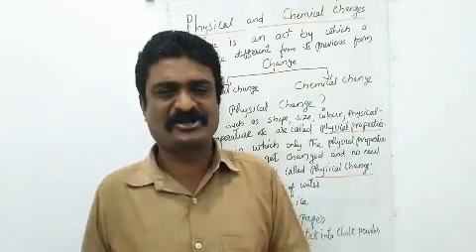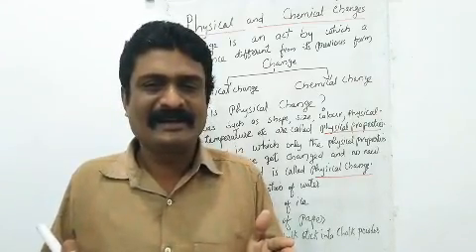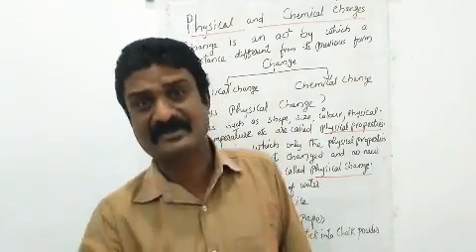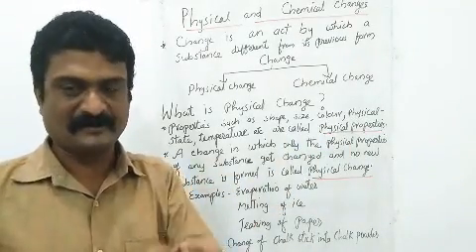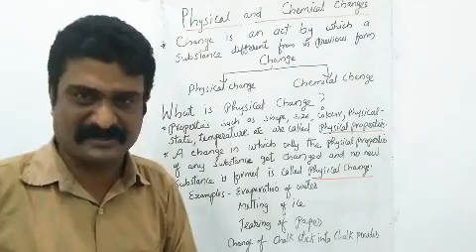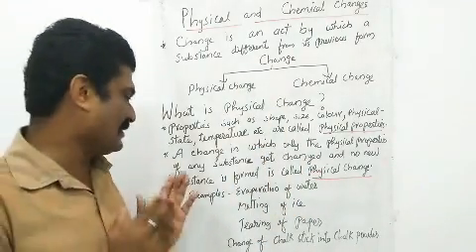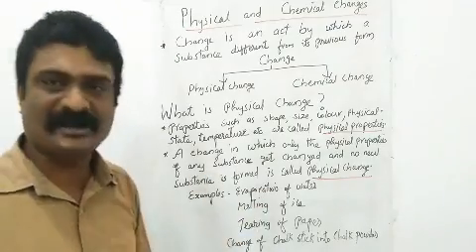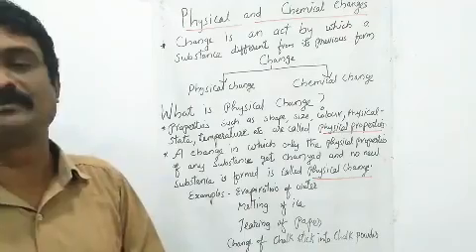Physical and Chemical Changes | Class 7 | Part 1